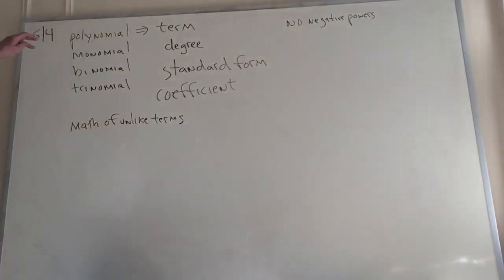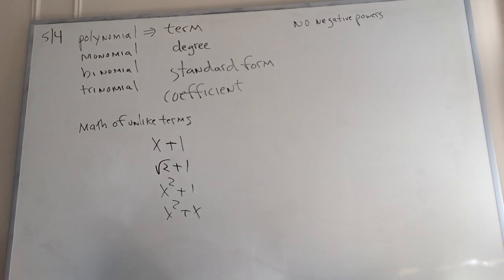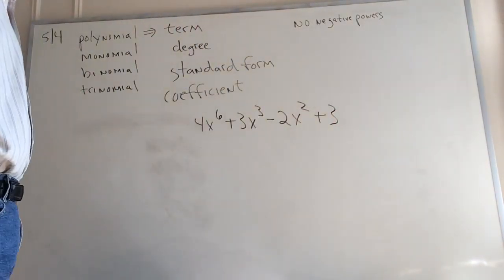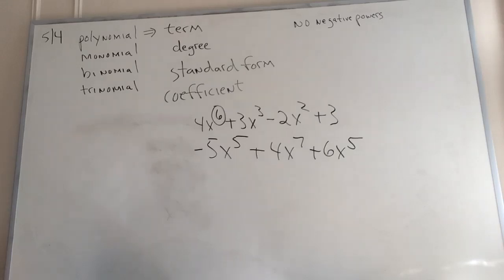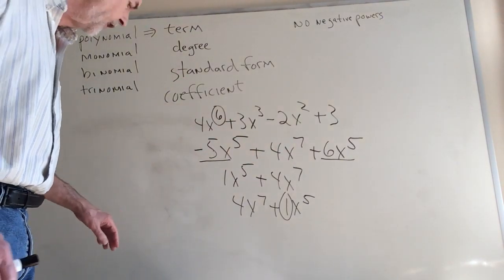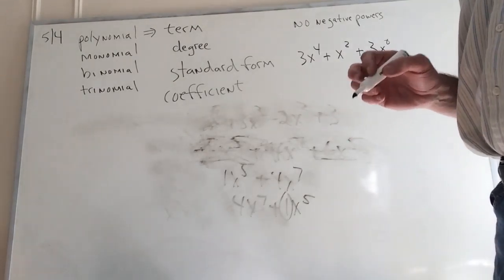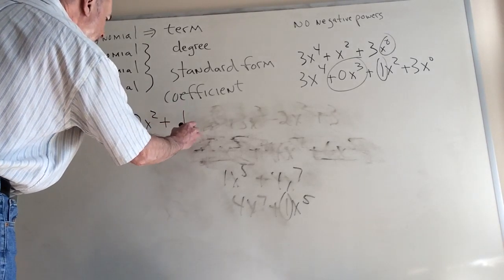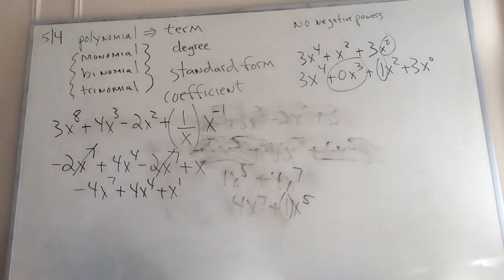Math classes V64